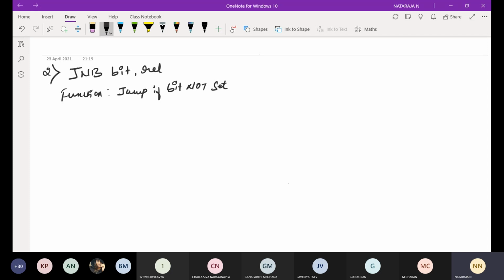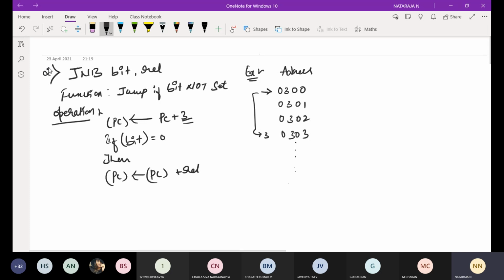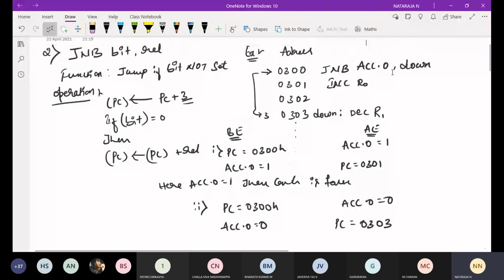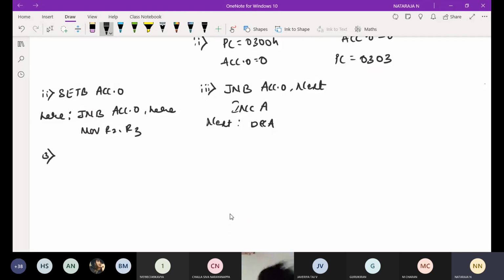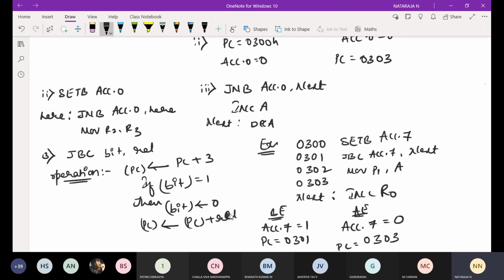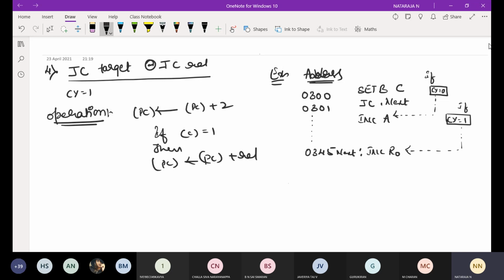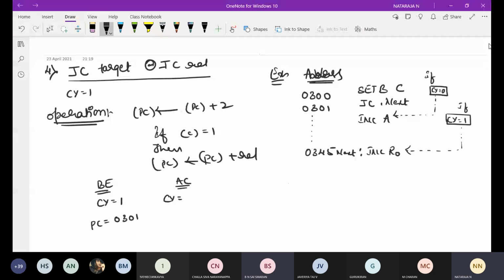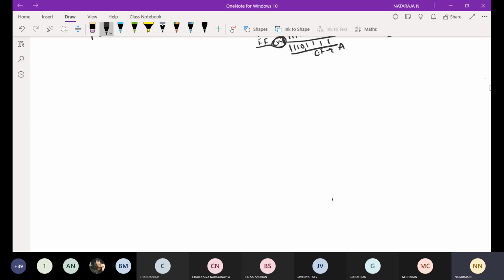14 MC 8051 Jump and Call Instruction